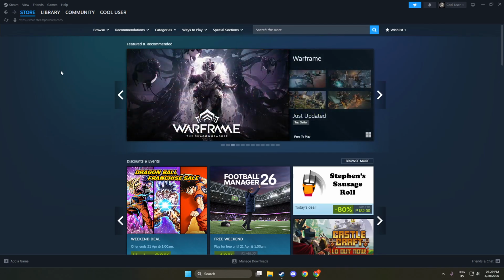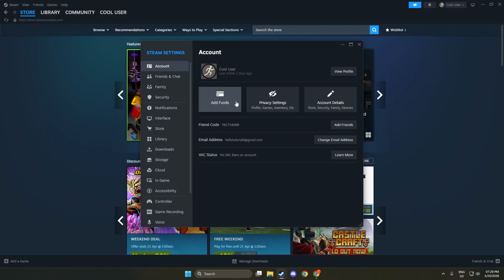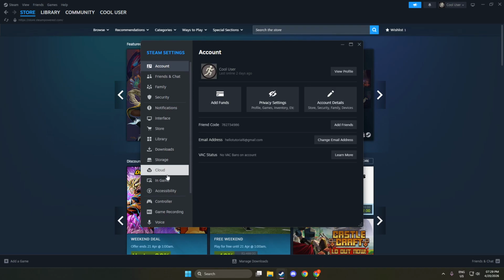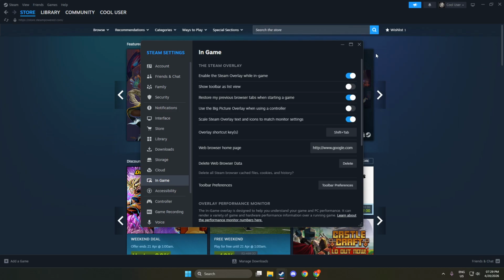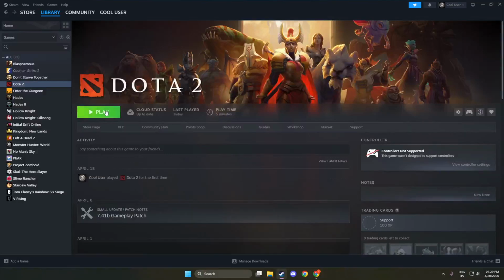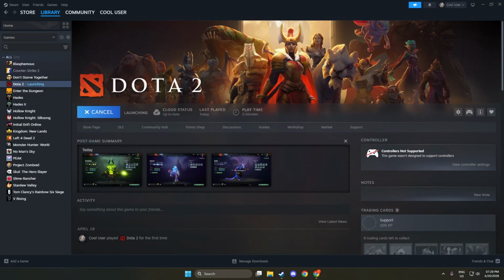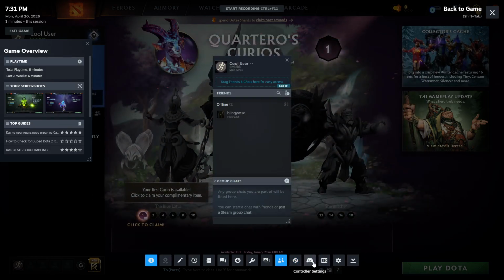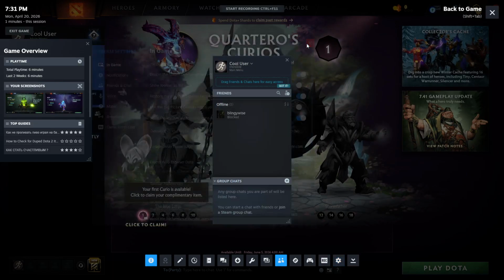How to use Steam Overlay in Game [2026 Full Guide]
How to Use Steam Overlay in Game

In this video, we show you exactly how to use Steam Overlay in game to access essential platform features without ever needing to minimize your software. We walk through the configuration of the global overlay settings and the specific dashboard interface that allows you to manage your social interactions and utility tools while actively playing.

We discuss the importance of utilizing the integrated web browser, managing your active chat windows, and monitoring system performance metrics through the various customizable widgets. By understanding how to toggle this interface and pin specific windows to your gameplay view, you can access guides, achievements, and friend requests seamlessly, ensuring your gaming experience remains uninterrupted and efficient.

Technical Specs:
Software: Steam; Feature: Steam Overlay & In-Game Dashboard